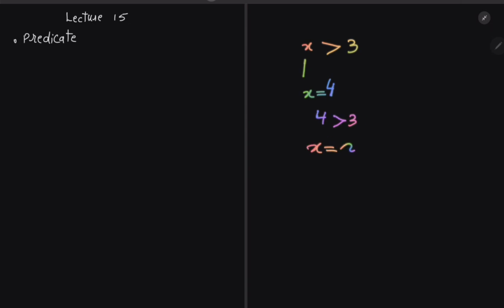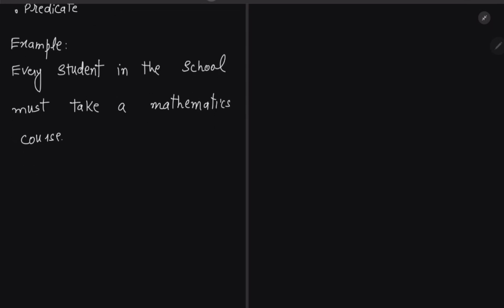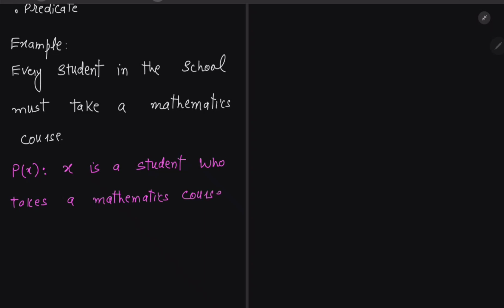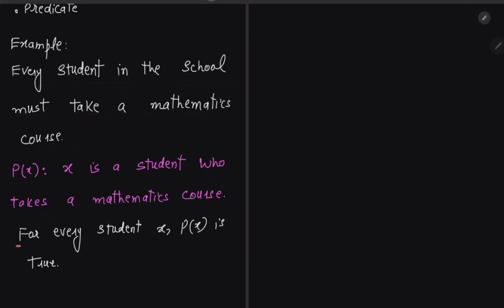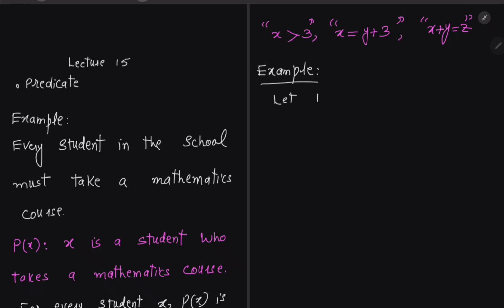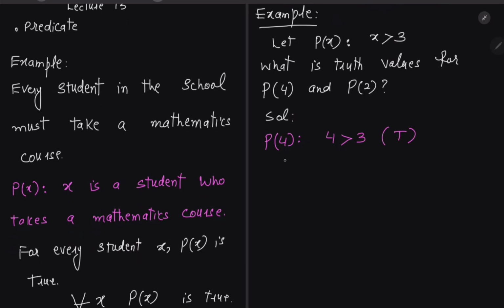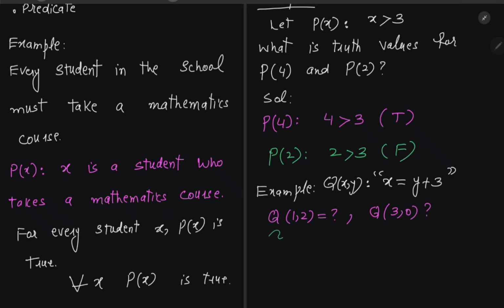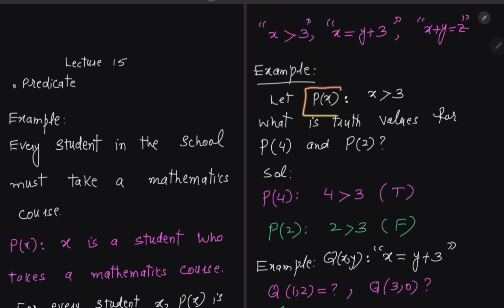What is a Predicate? | Predicates in Discrete Mathematics with Examples| Lecture 15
In this video, we explain predicates, their use in discrete mathematics, and show how to work with predicates using step-by-step examples. This is important for anyone preparing for a discrete mathematics exam, studying logic, or learning about computer science foundations.